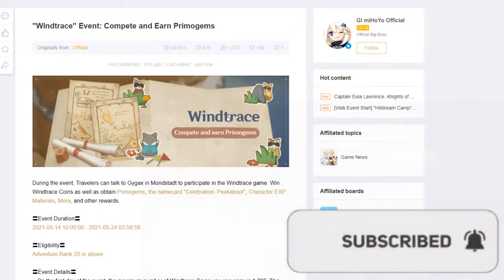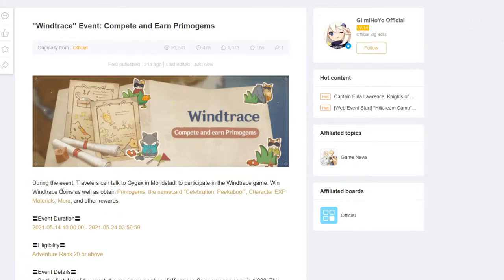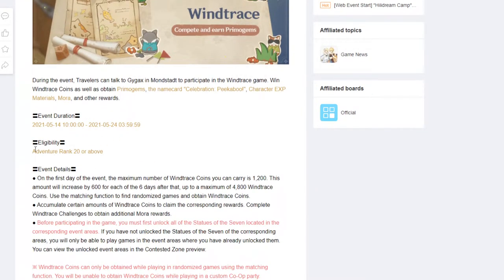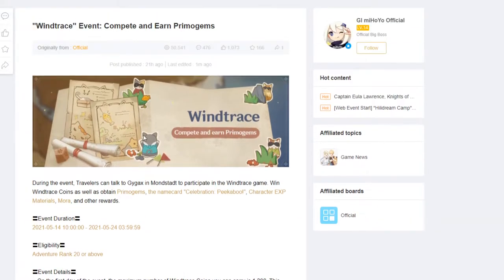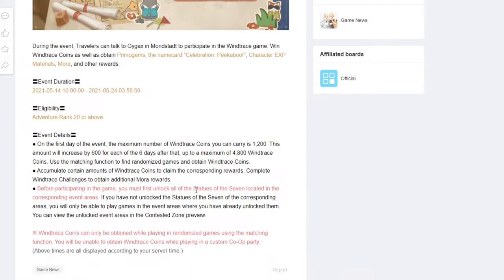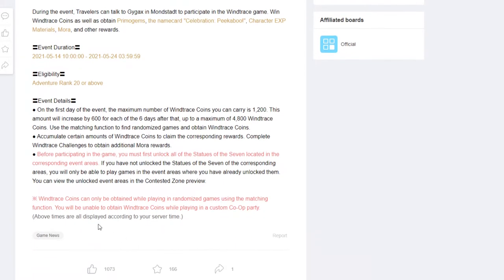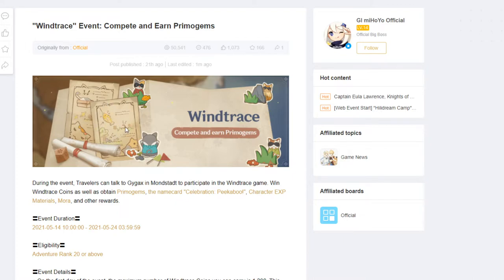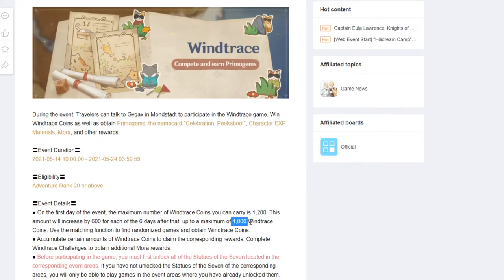Windtrace Event in Genshin Impact! The new event is almost here!